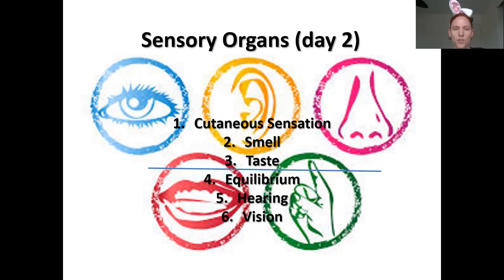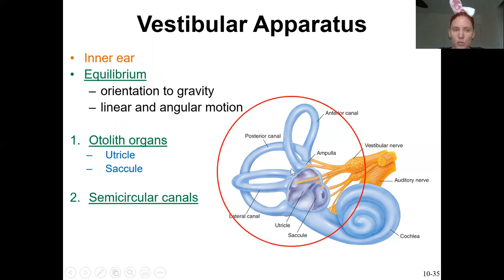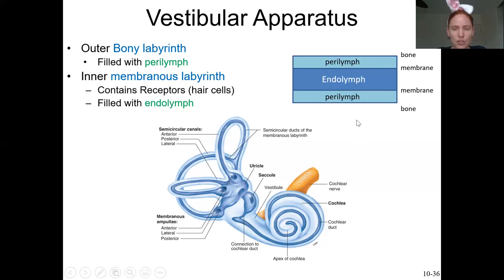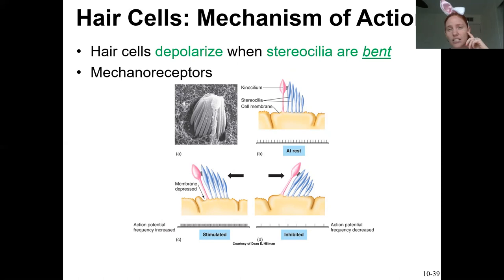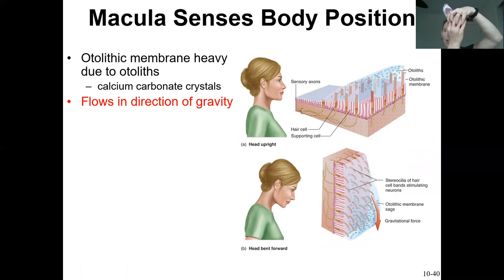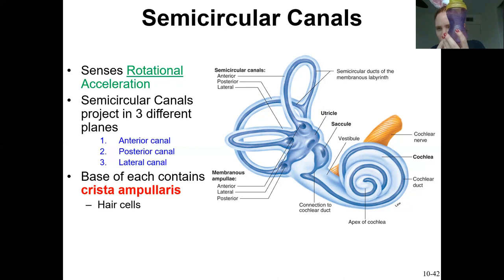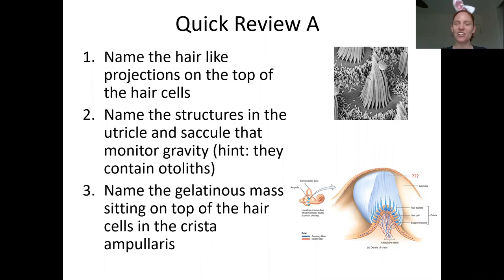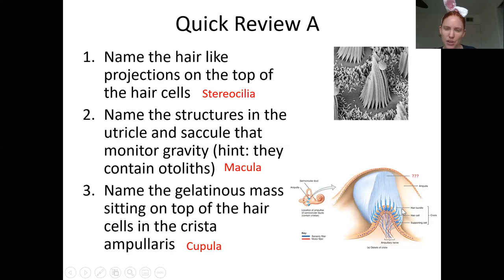Anat1 Senses 2 Equilibrium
First video in Senses 2 lecture